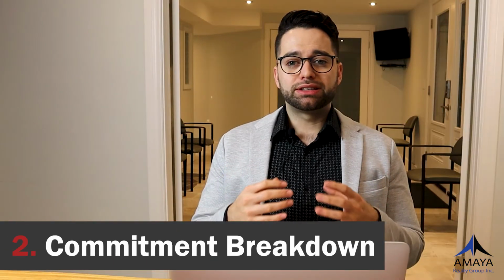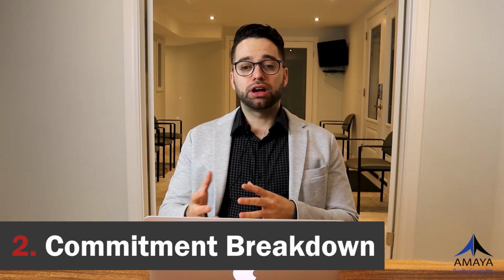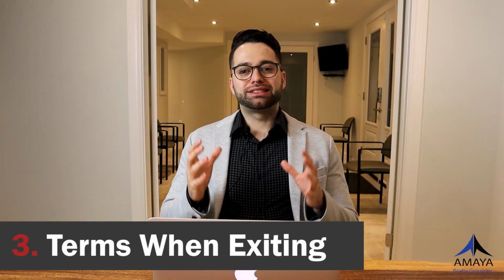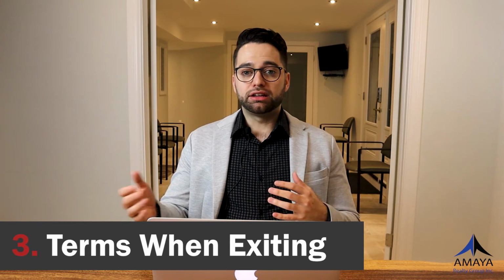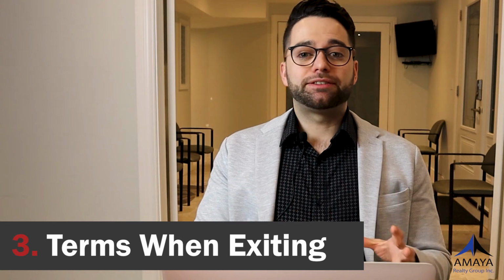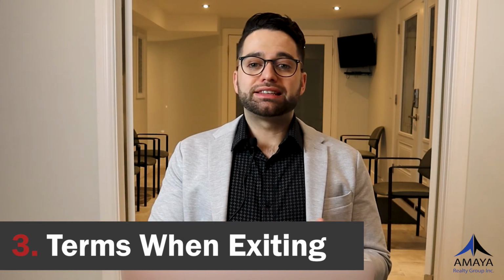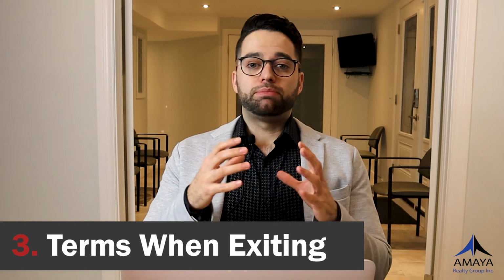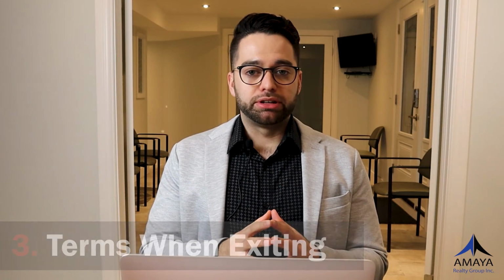How to get Started in Real Estate || Joint Ventures- Eduardo Amaya